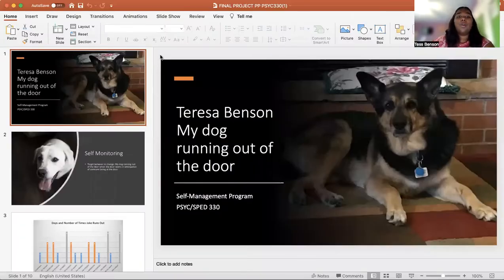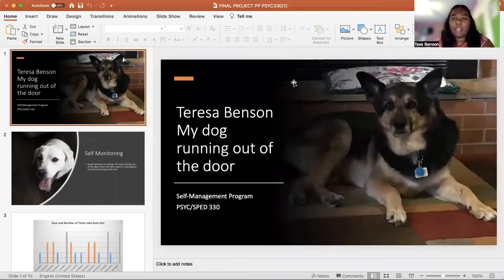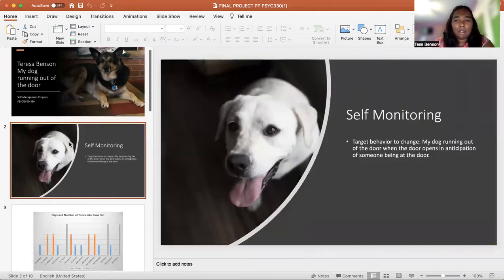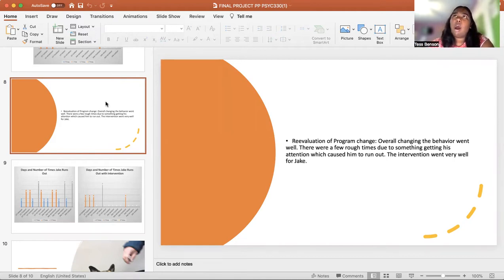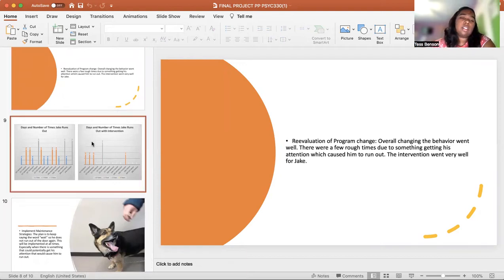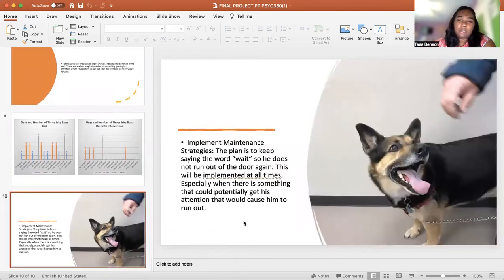Behavior Mod Final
Hey everyone! This is a reflection for my behavior modification class!